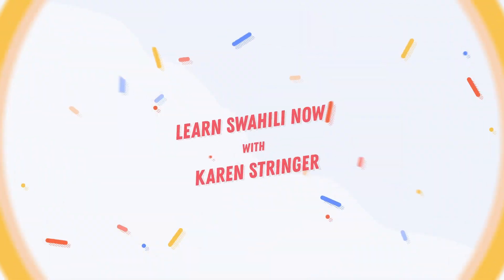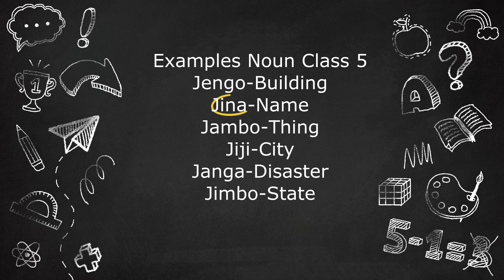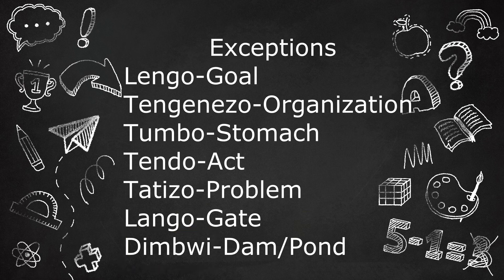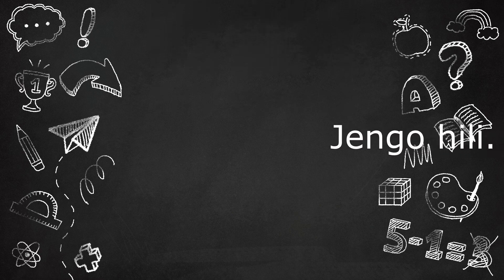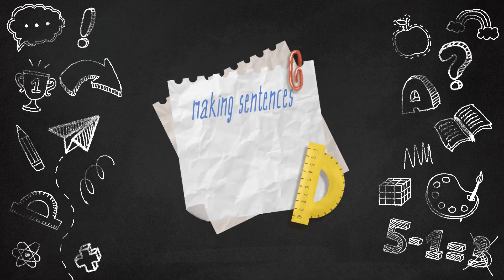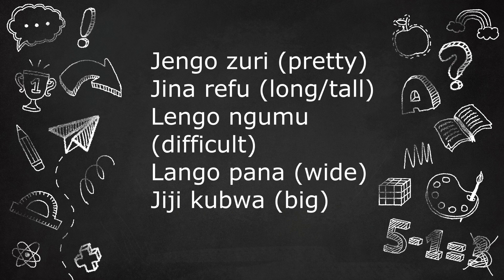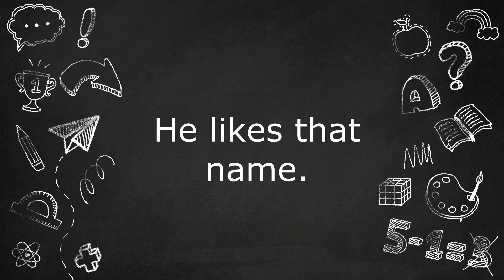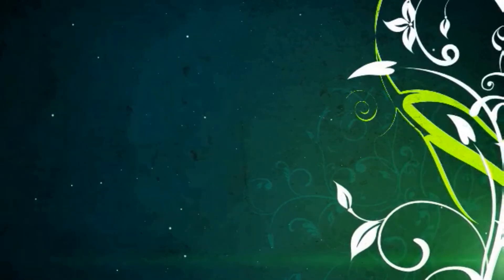Mini Lesson 3: What is noun class 5?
In this video I teach you what noun class five is and the demonstratives that go with it.